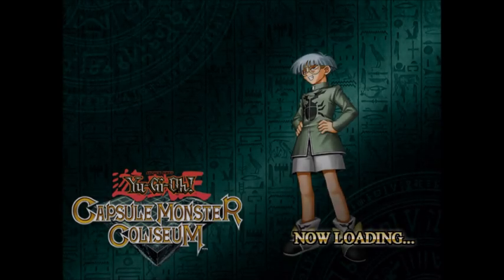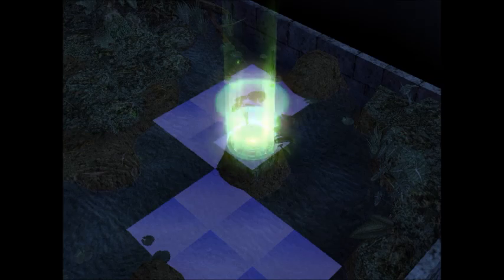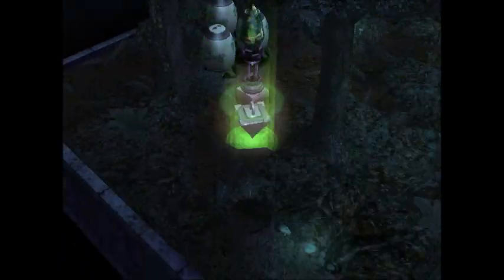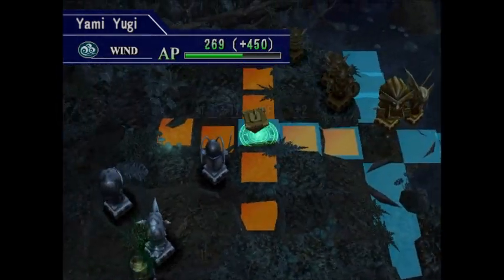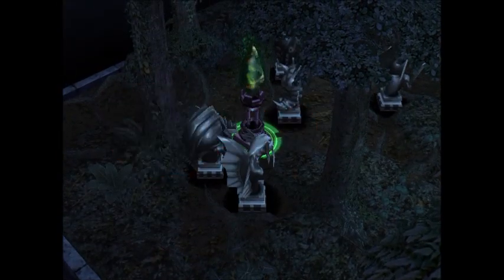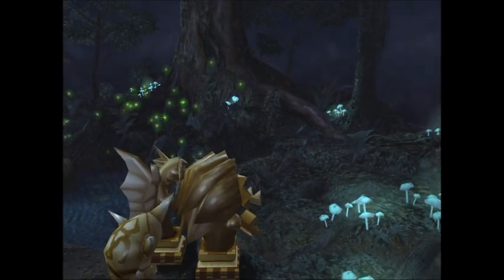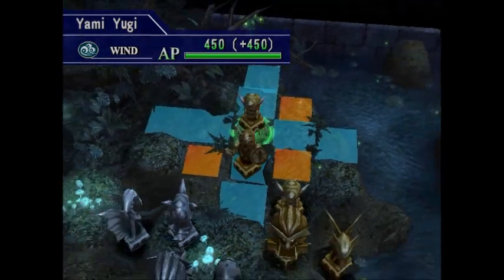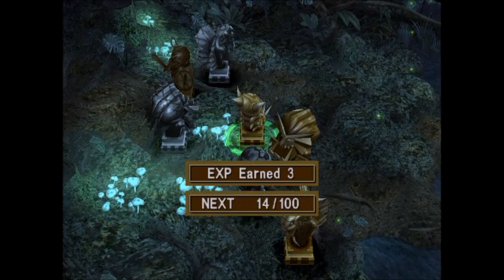Yugioh! Capsule Monsters Mirror Match Campaign, Weevil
DONT FORGET TO CHECK OUT SYIPHOROUS' EPIC MUSIC